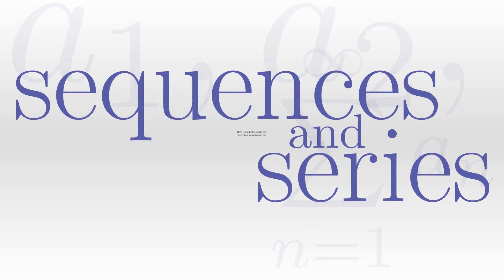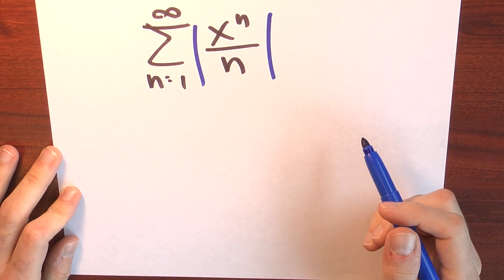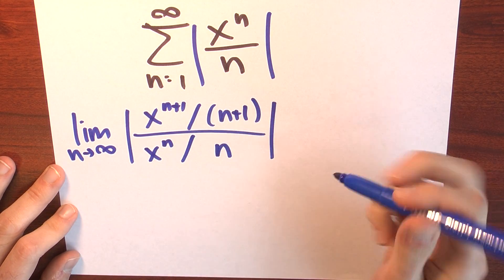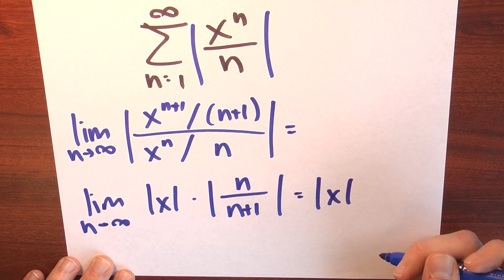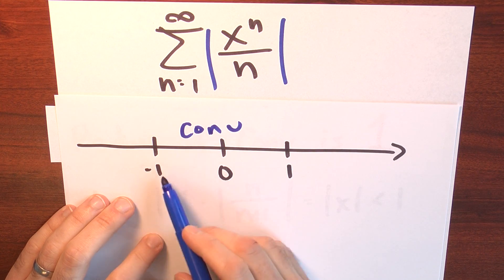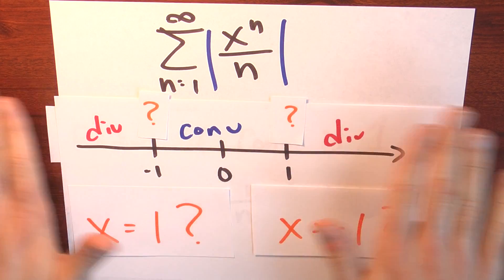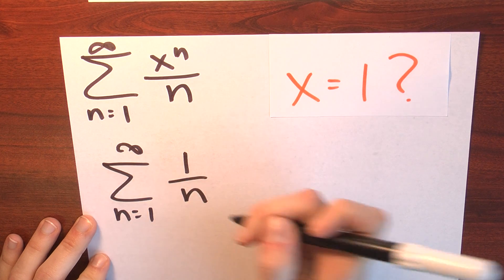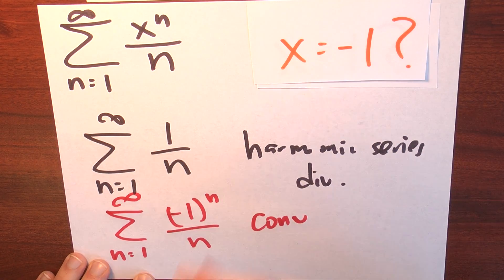How complicated might the interval of convergence be? - Week 5 - Lecture 3 - Sequences and Series